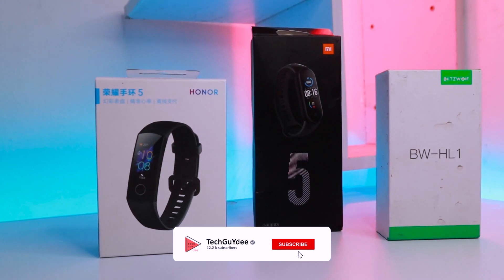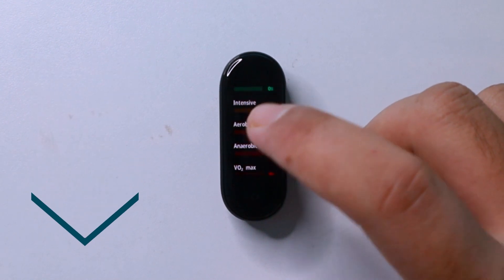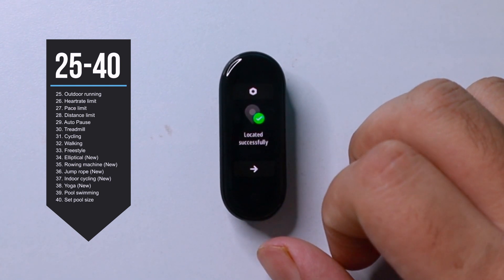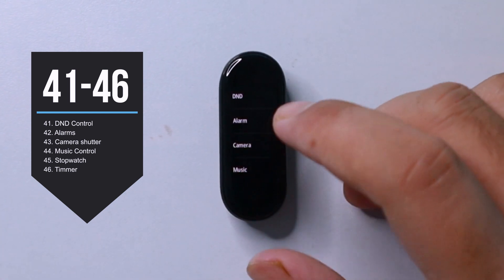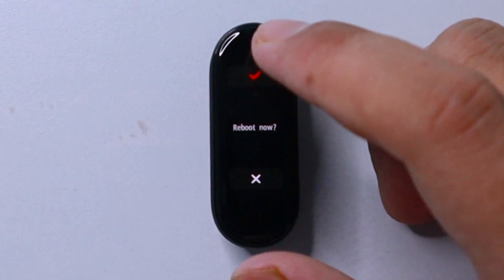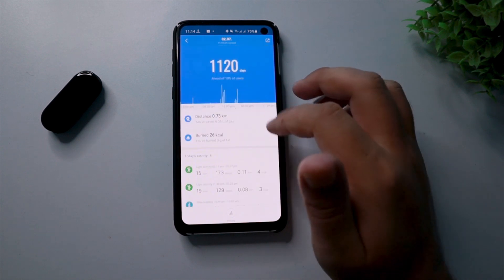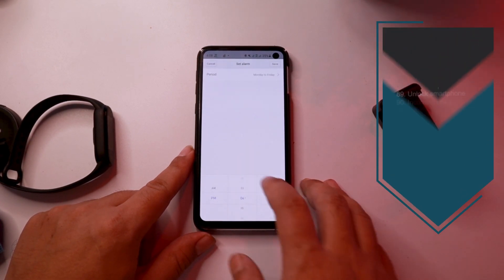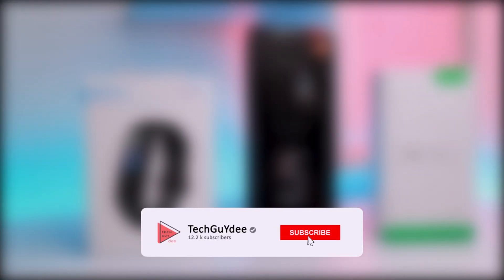Mi Band 5 tips and tricks Review ! 113 INSANE Features | GIVEAWAY | Best budget fitness band?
*Best deal on: *🛒

Honor band 5
Final Price: 32.756
Code: GuYdee5off

1. Like this video.
2. Leave a comment on why do you want a smart-band?

Mi bnad 5 features:

1. Time
2. Date
3. Day
4. Steps
5. Battery  Percentage of Mi band 5
6. Heart rate
7. Walking distance
8. Burnt calorie
9. Idle alerts
10. Last 7 days of steps count
11. PAI
12. Heart rate with time
13. Max, Min, Avg BPM
14. Health condition(Relaxed-Intensive)
15.  Smartphone Notification
16. Stress meter
17. Events
18. Current Location
19. Current Temperature
20. Max, Min Temp of the day
21. Humidity level of the day
22. Wind speed
23. UV Level
24. 7-day weather forecast
25. Outdoor running
26. Heartrate limit
27. Pace limit
28. Distance limit
29. Auto Pause
30. Treadmill
31. Cycling
32. Walking
33. Freestyle
34. Elliptical (New)
35. Rowing machine (New)
36. Jump rope (New)
37. Indoor cycling (New)
38. Yoga (New)
39. Pool swimming
40. Set pool size
41. DND Control
42. Alarms
43. Camera shutter
44. Music Control
45. Stopwatch
46. Timmer
47. Find device
48. Silent the phone
49. Alipay
50. World clock
51. Choose Watchface
52. Customize Watchface
53. Brightness control
54. Swipe to unlock
55. Screen timer
56. PAI Details
57. Detailed stress level
58. Max, Min, Avg Heartrate
59. Sleep analysis
60. Short Nap analysis
61. Body fat data
62. Body balance test
63. Steps + Activity stats
64. Calory stats
65. Goal Tracker
66. Share data with friends
67. Set goal
68. Jump Rope
69. Run
70. Sit-ups
71. Walk
72. Stand
73. Climb stairs
74. Cycling
75. Drive
76. Transport
77. Basketball
78. Badminton
79. Pingpong
80. Sit
81. Eat
82. Sleep
83. Bath
84. Brush Teeth
85. Watchface
86. Personalized advice based on sleep
87. Set units
88. Status in Notification
89. Unlock smartphone
90. Incoming call alert
91. Add events
92. Custom alarms
93. Personalized app alert
94. Idle alert
95. Message Notification
96. Goal Notification
97. Find band
98. Lift to weak
99. Night mode
100. Display settings
101. Menstrual cycle
102. Customize world clock
103. Custom vibration
104. Weather Units